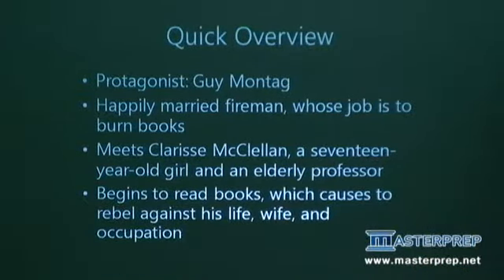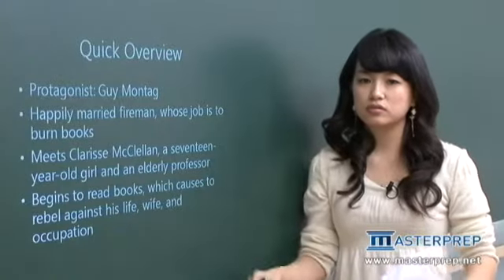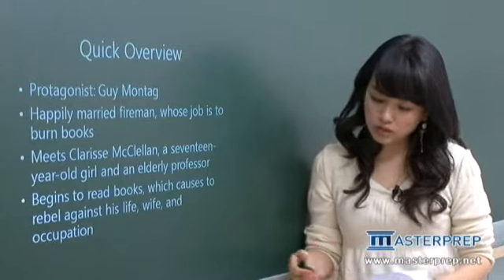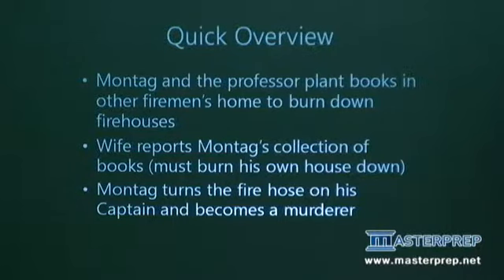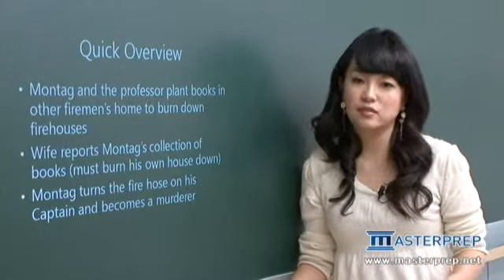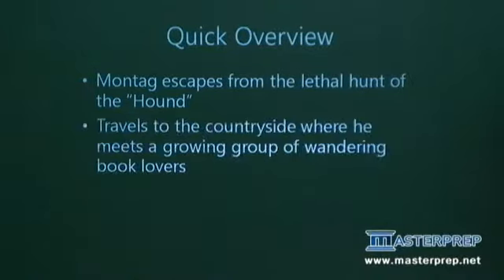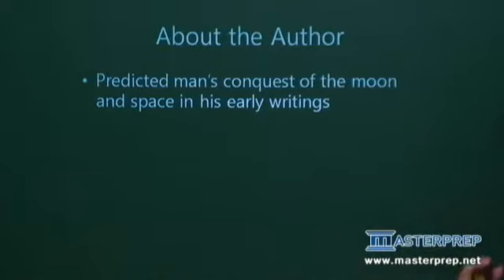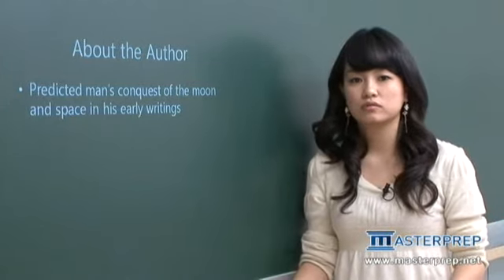Bookclub with NK Series.1 Fahrenheit 451 강의